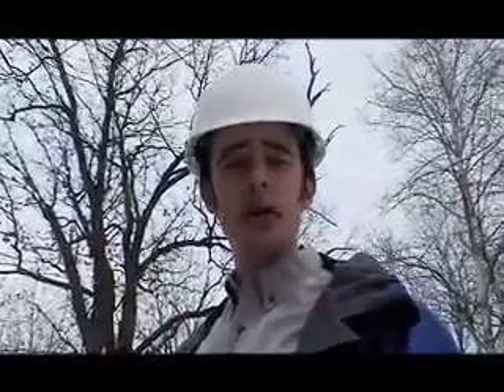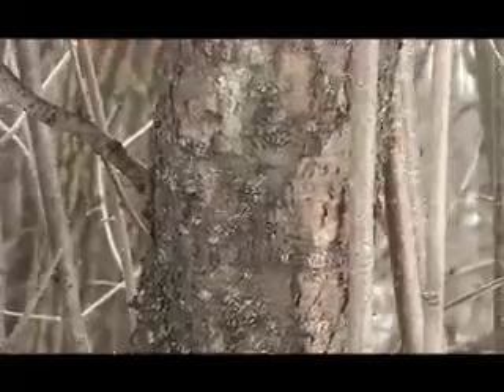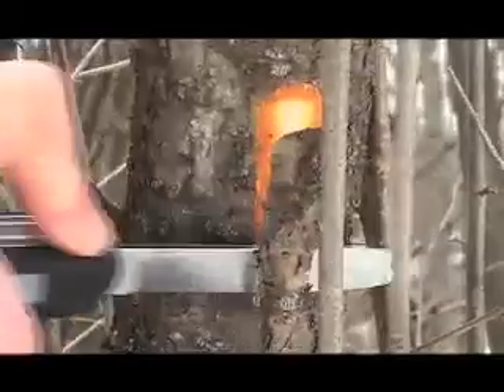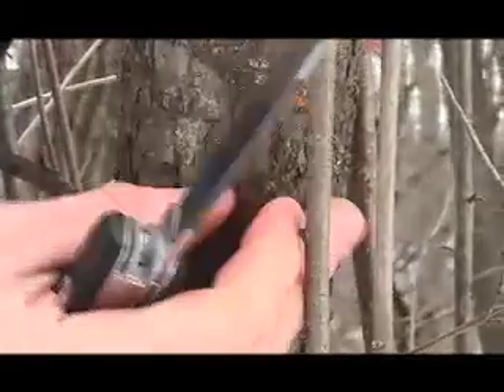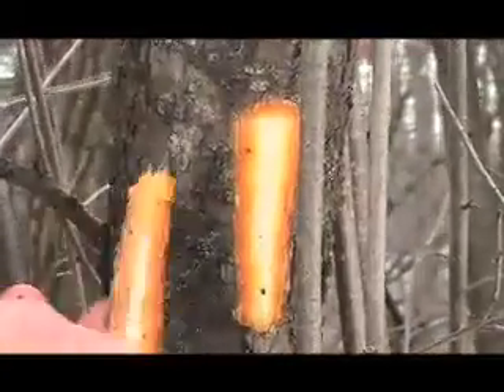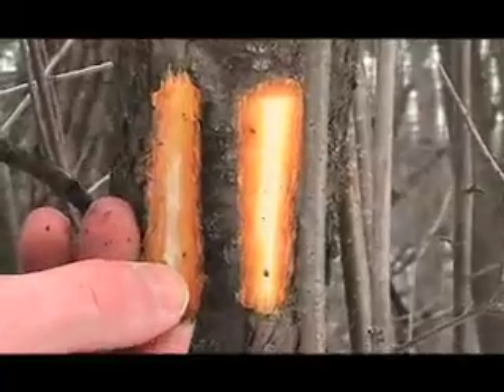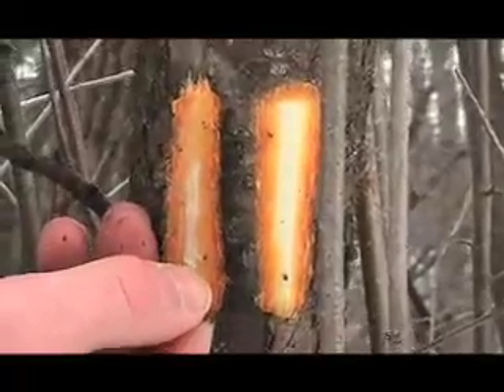How to Identify Buckthorn in Winter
This is a short educational video about how to identify buckthorn in the winter.